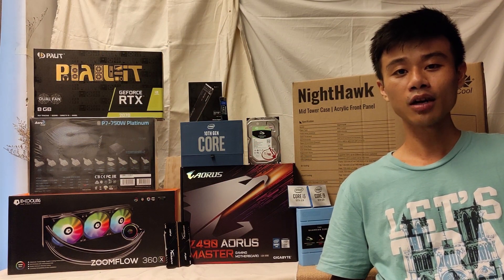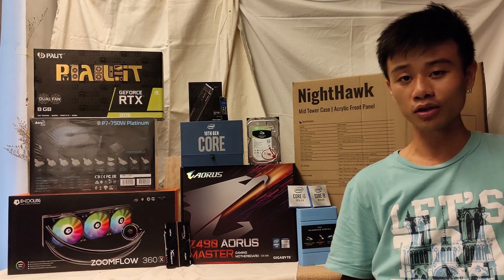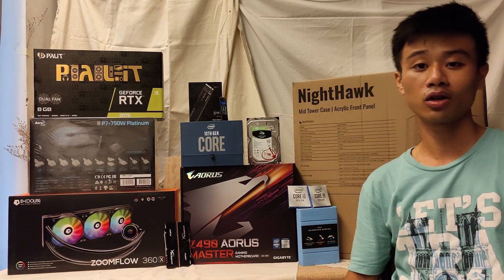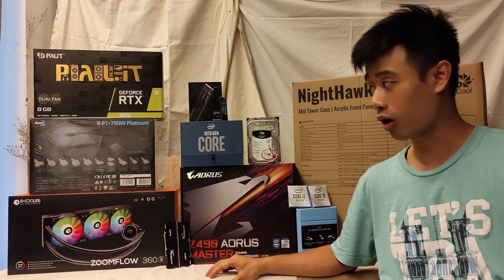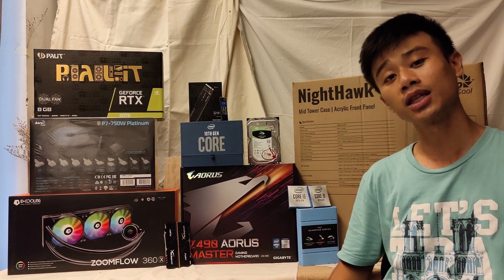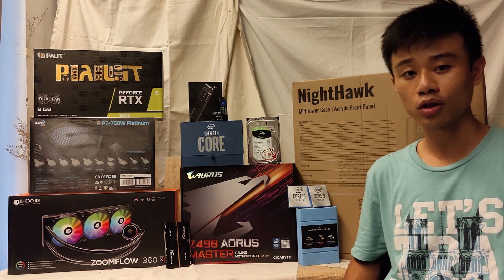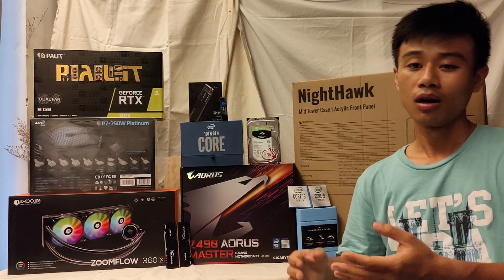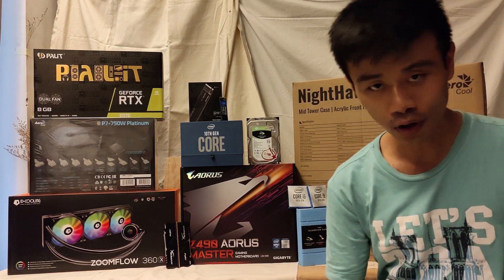Building a new Intel Core i9-10900K PC with Gigabyte Aorus Master Mainboard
In this video I will be using my used and new stuff trying to build a brand new system with Intel Core i9-10900K and Gigabyte Aorus Master Mainboard.
The other components are listed here:
- Aerocool NightHawk
- ID-Cooling ZoomFlow 360X
- Aerocool P7-750W Platinum
- Palit GeForce RTX 2070 8GB
- Kingston HyperX 2x8GB 3200MHz